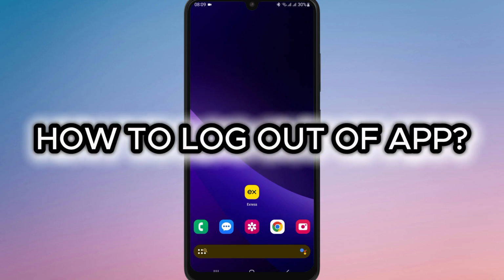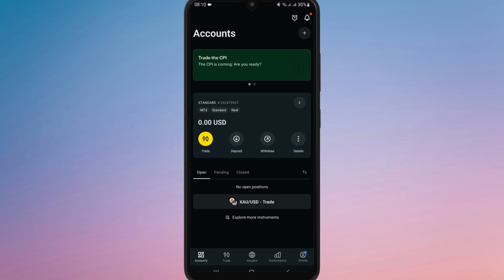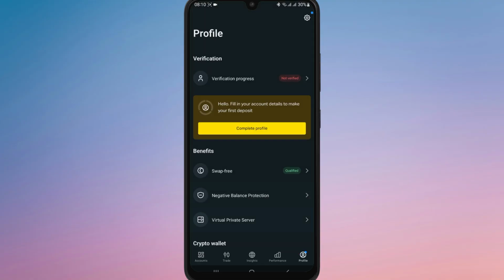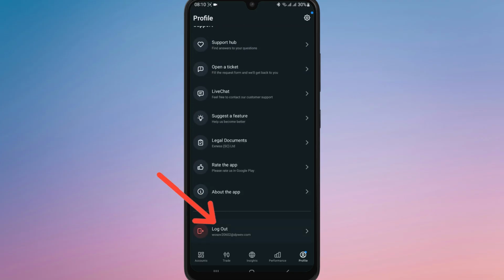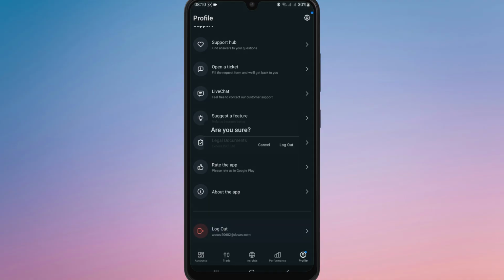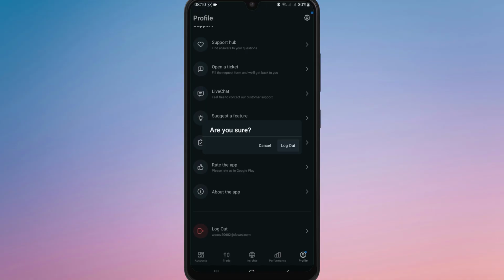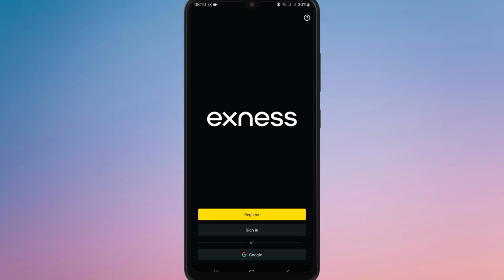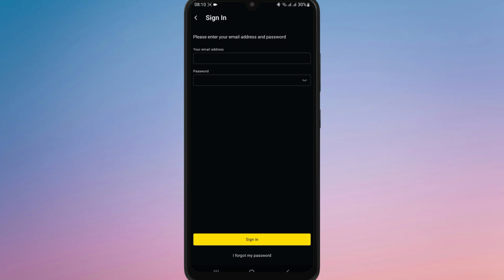How to Log Out of Exness App 2025?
Want to keep your Exness account secure? In this step-by-step guide, we’ll show you exactly how to log out of the Exness app quickly and safely. This tutorial walks you through opening the Exness app, accessing your dashboard, tapping on the profile button, and selecting the Log Out option. We also explain the confirmation process and what happens after you log out.

Logging out regularly is essential for maintaining account security, especially on shared or public devices. We’ll also share tips on closing the app completely and enabling two-factor authentication for extra protection. Whether you’re switching accounts or finishing your trading session, this guide ensures your Exness account stays safe and secure at all times.

Drop any questions in the comments, and we’ll be happy to help!